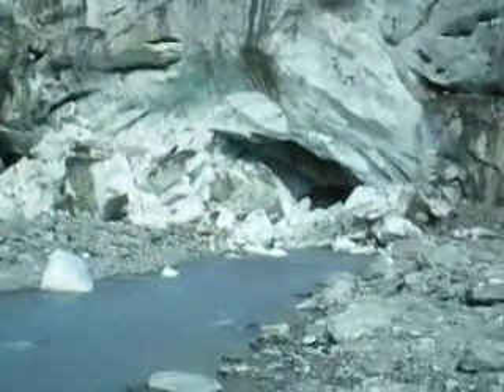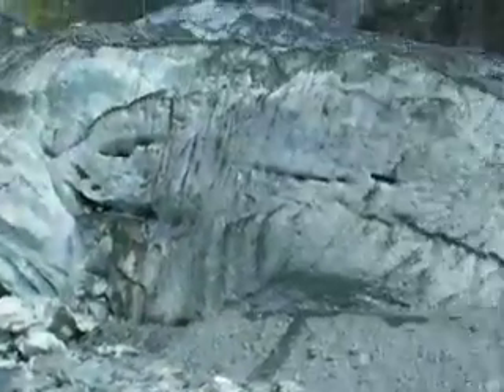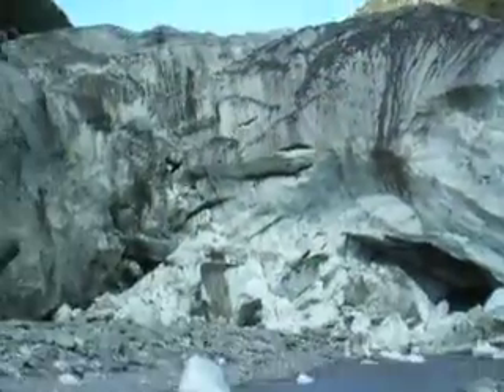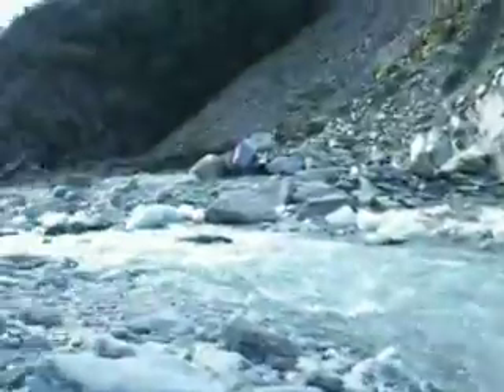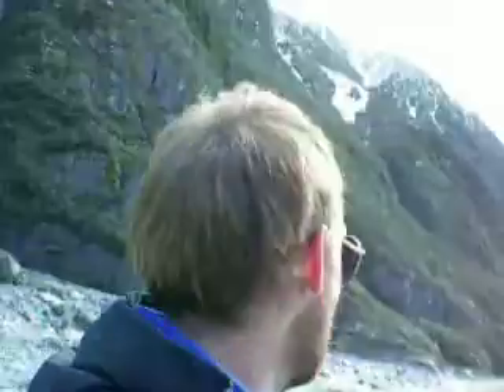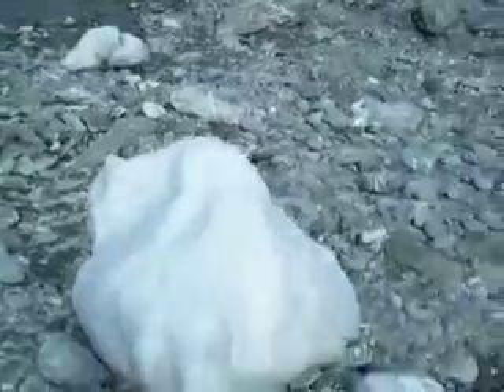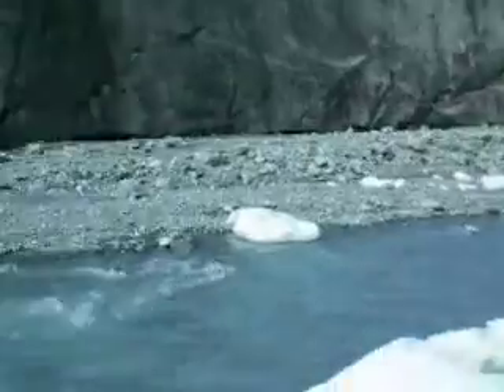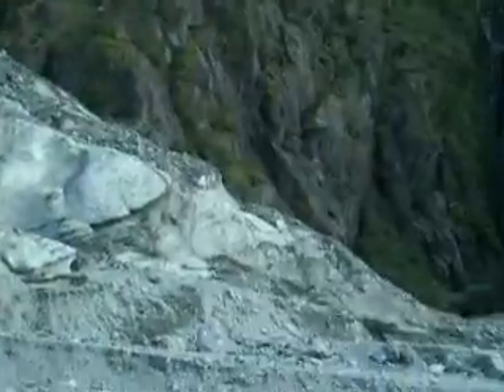Pete & Patricia Traveling - NZ - Franz Joseph Glacier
This is taken at the Franz Joseph Glacier, showing the glacier and river it creates.